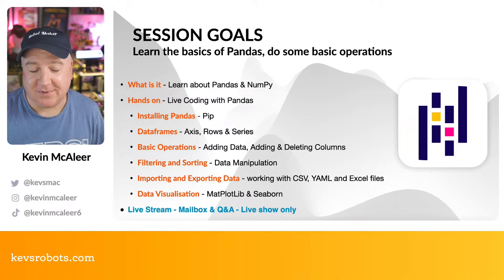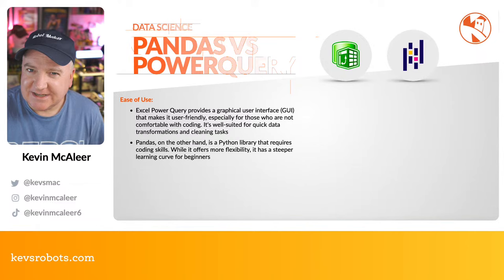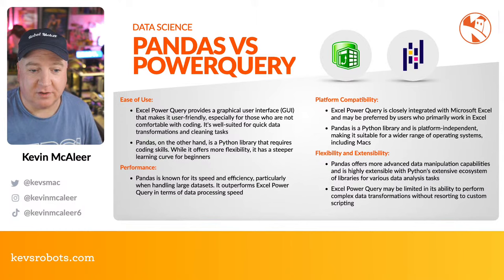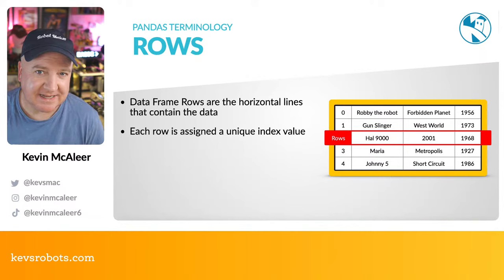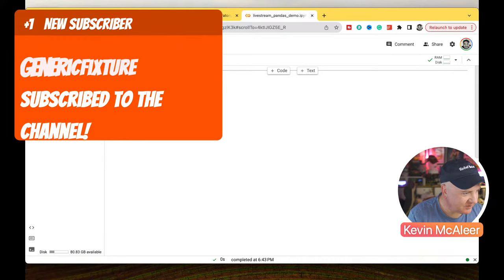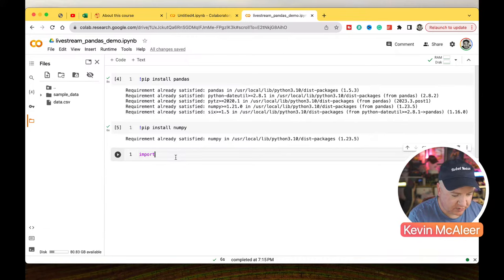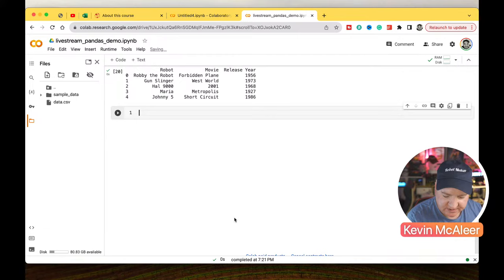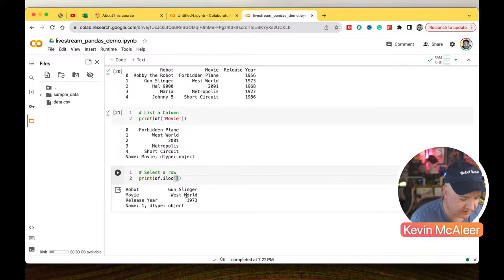The Ultimate Beginners Guide to Pandas for Python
Learn Pandas and the basics of Data science in this 1 hour video.